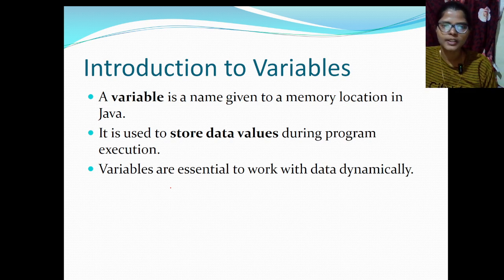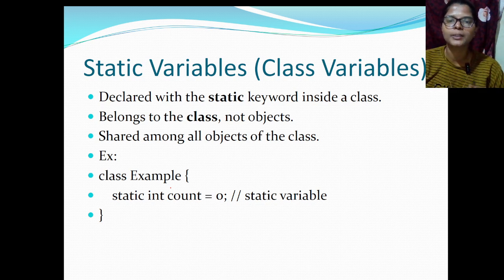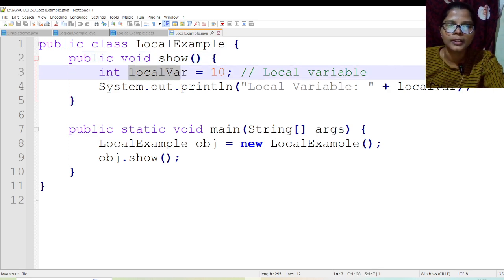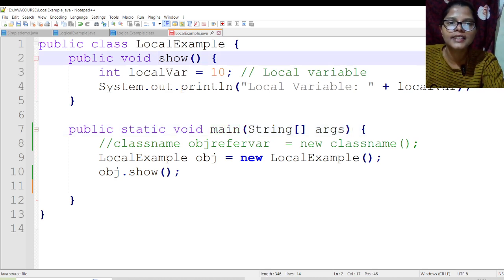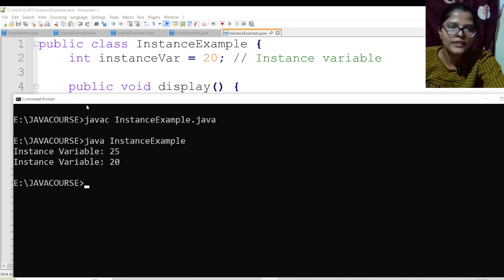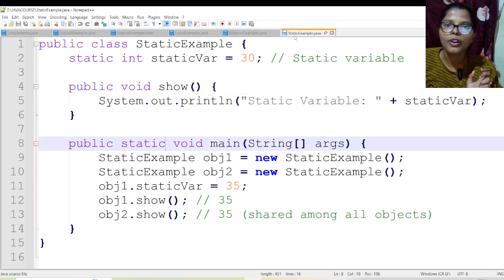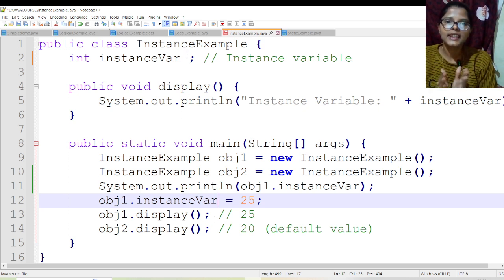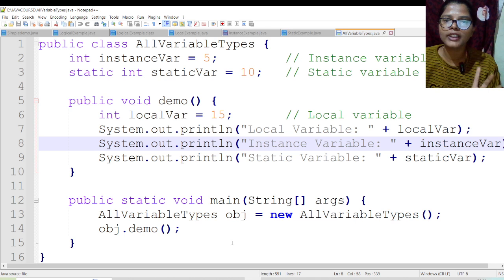#9||TYPES OF VARAIBLES IN JAVA